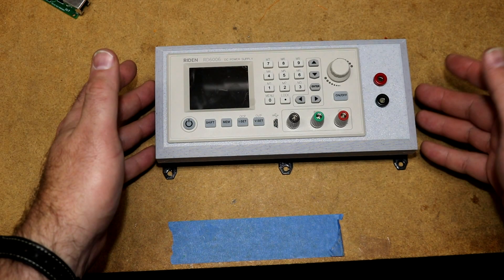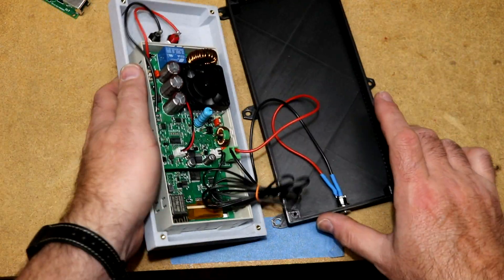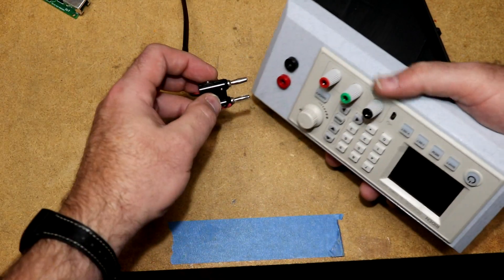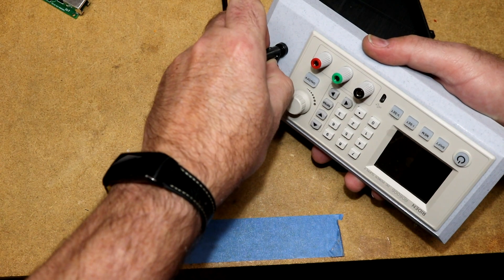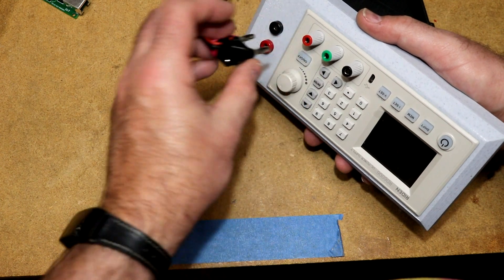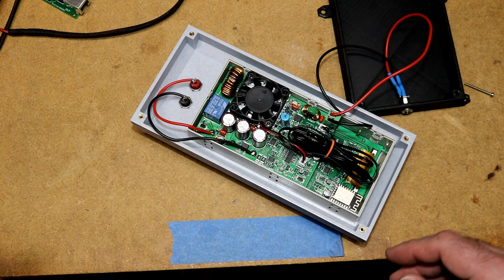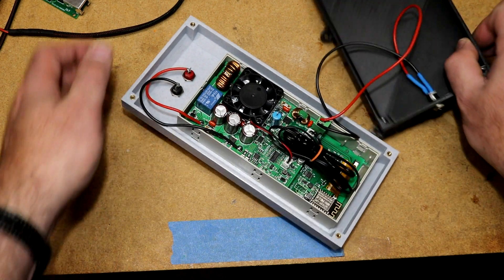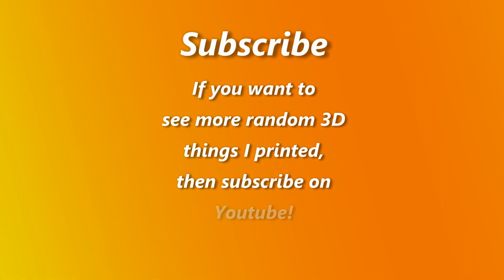3D Prints 23: RD6006 Power Supply Wall Mount Case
This is a 3D Printed case for the Riden RD6006 power supply. The case prints as two pieces which are secured by M2.5 machine screws and M2.5 heat-set thread inserts. The two additional banana jacks are hardwired to the red and black binding posts on the RD6006 power supply board.